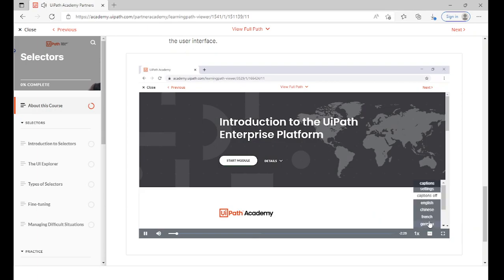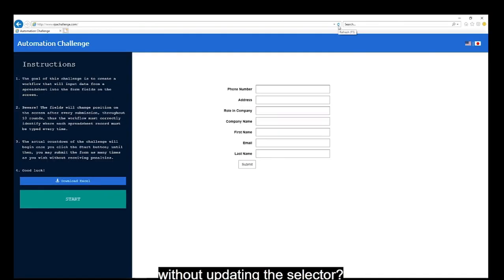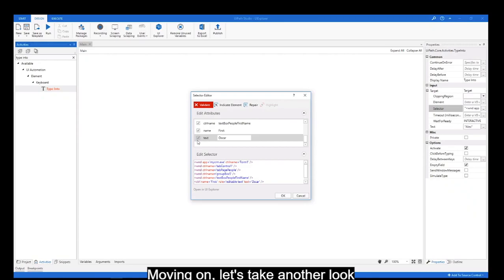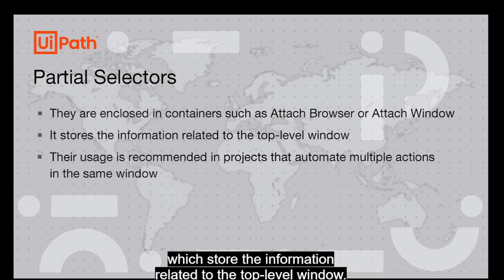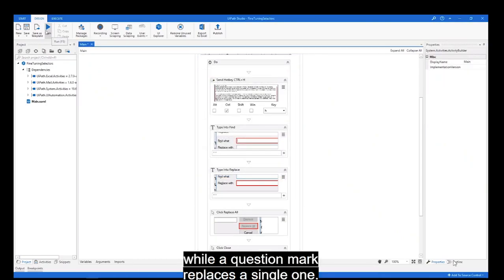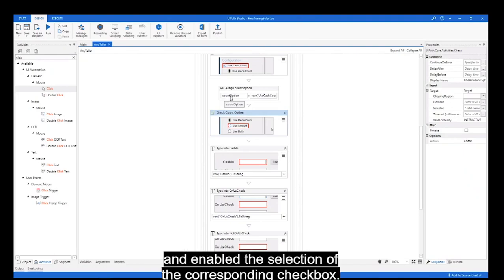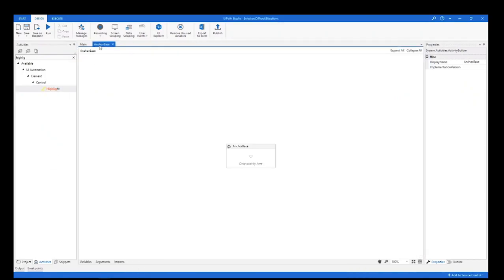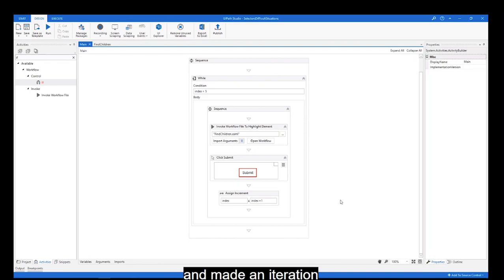2022 04 29 14 00 59 Selectors